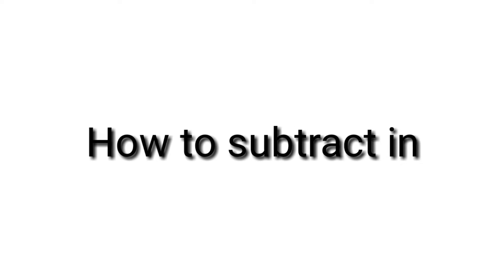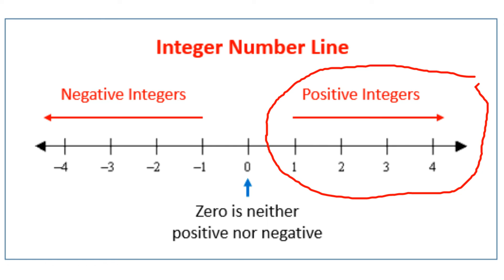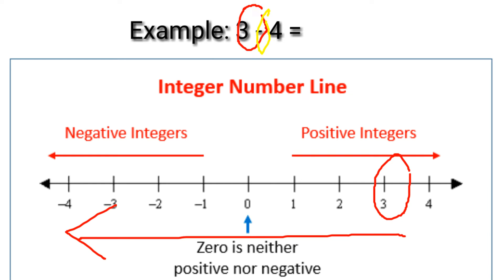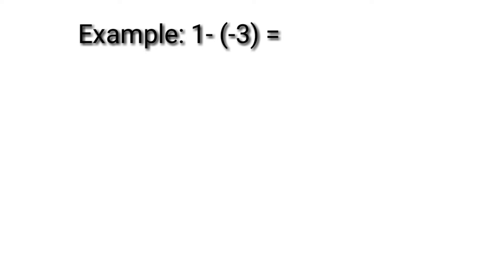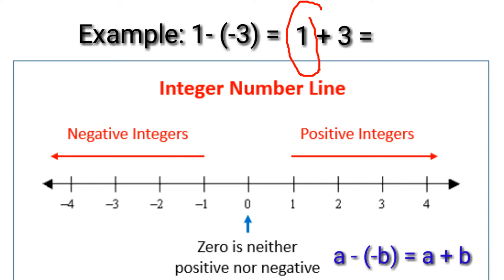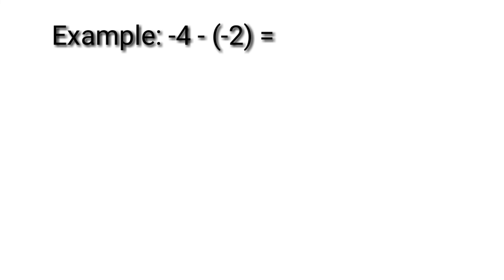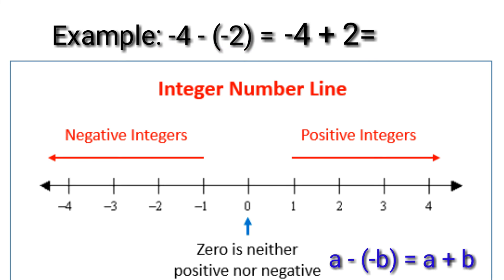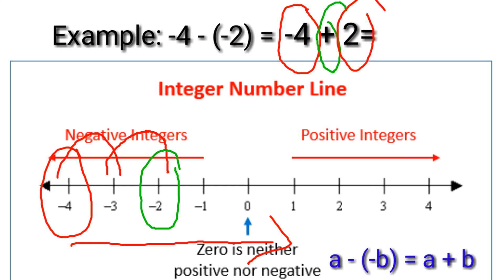Mathematics 7 Modules ANSWER KEY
This video will help the learners to subtract integers easily.